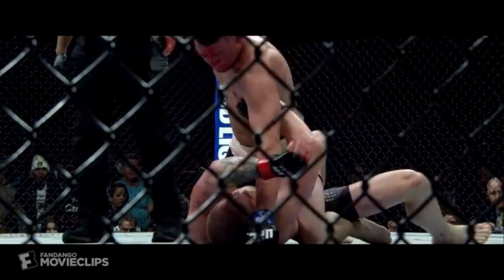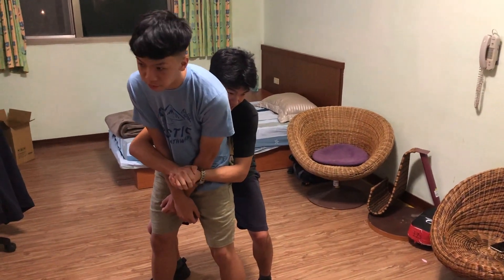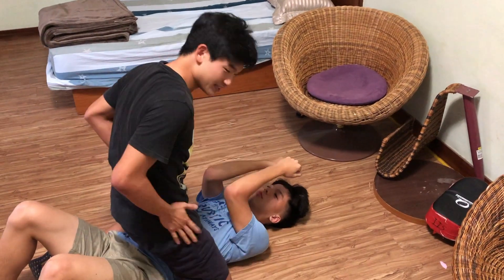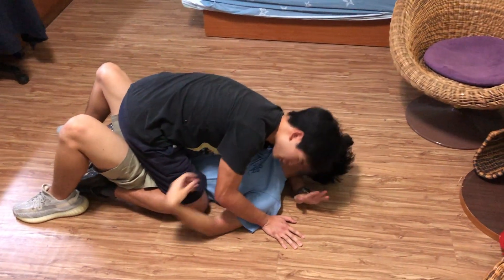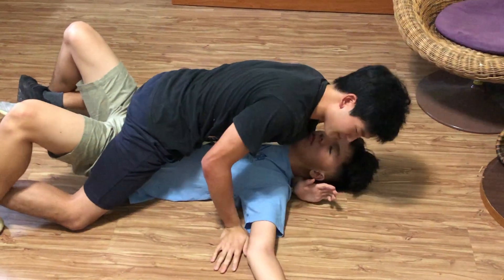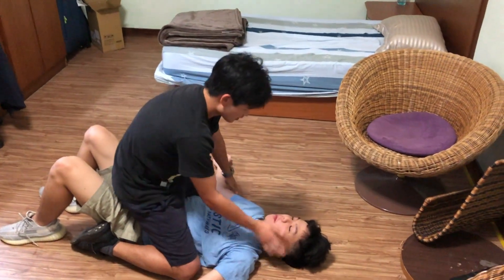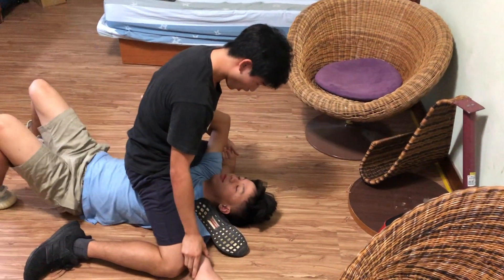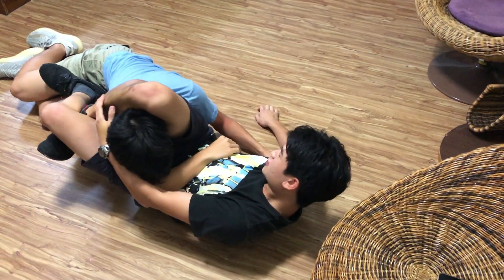Win on top with mount control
Simple take down to controlling opponents on the ground to create damage.